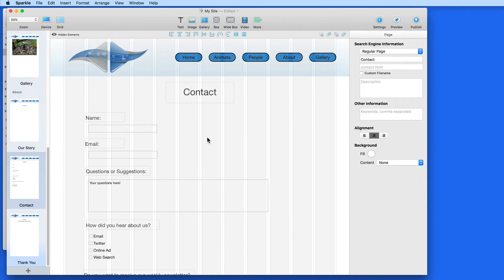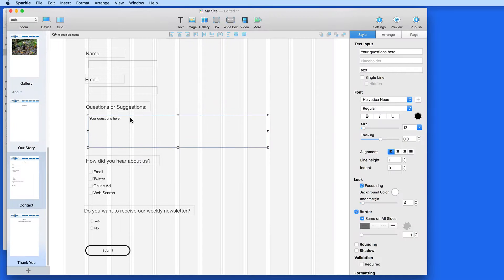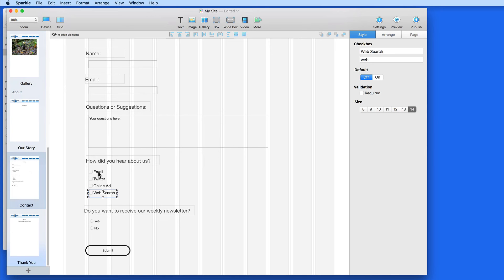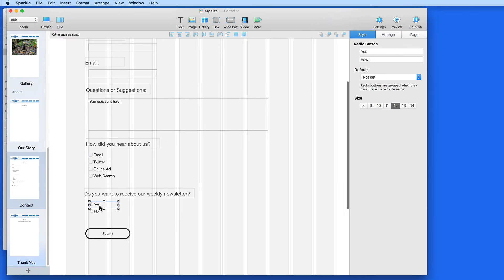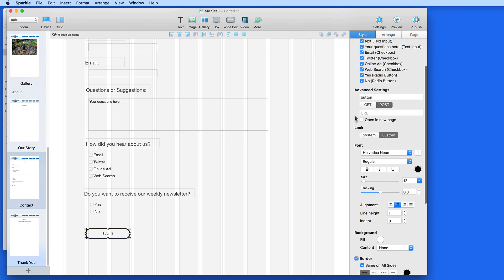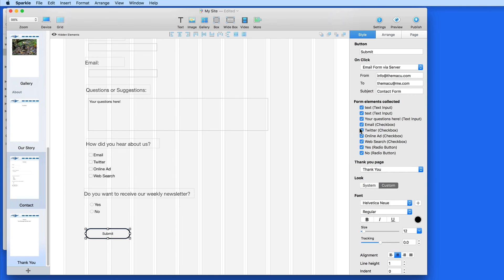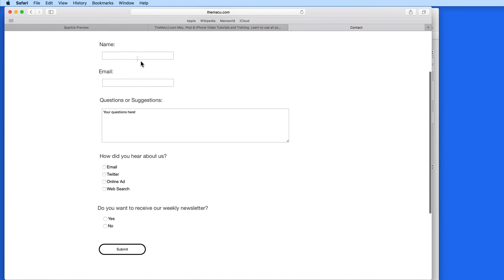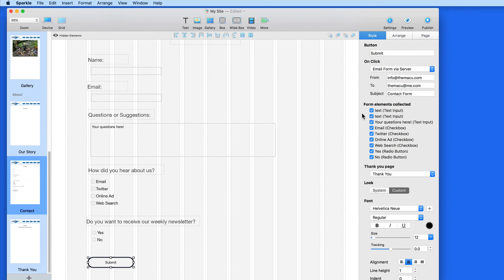Mac Tutorial: How to build a contact form in Sparkle for Mac!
In this lesson from our full tutorial on how to use Sparkler Visual Web Design.